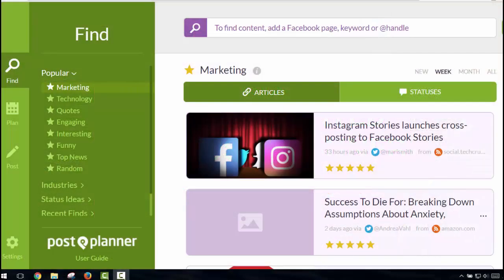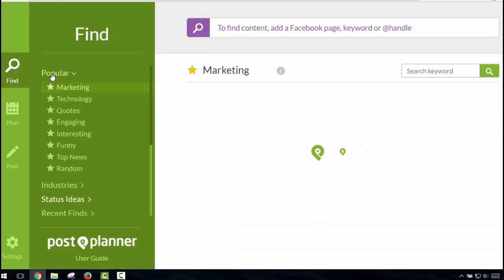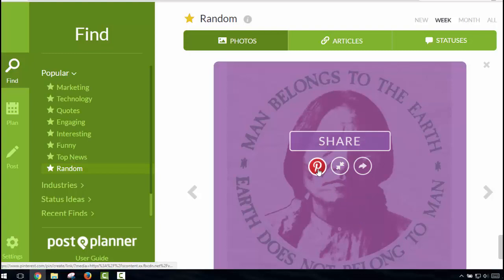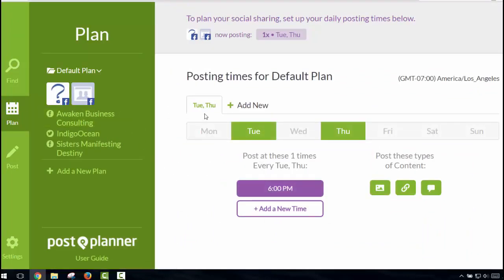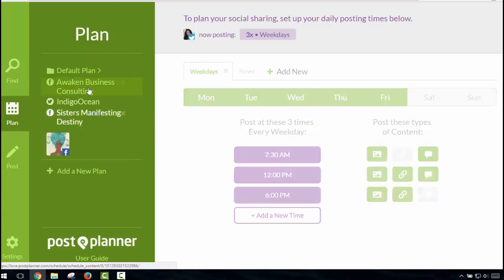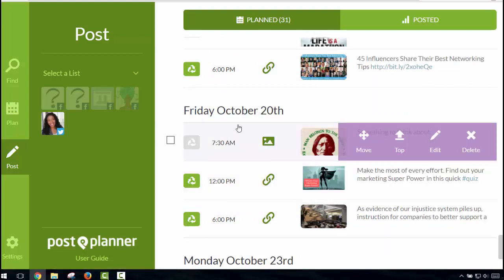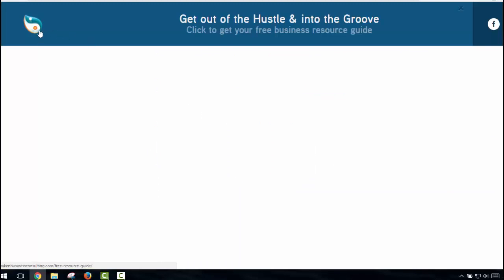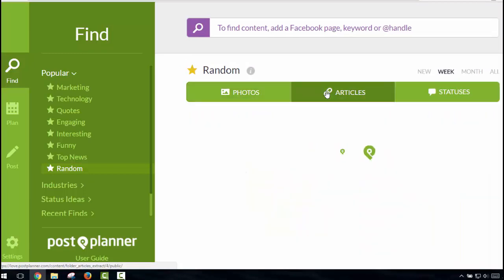Getting Started with Post Planner: a how-to video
This is definitely one of my most recommended resources. I love using Post Planner to find viral content and share it on social media.

It's a social media tool I can use for content creation (integrates with Canva even), social media planning (with multiple schedules), and to find viral content then post it to Facebook groups or page, Pinterest, Twitter and possibly more. (That's all I'm using it with.)

In this video you'll see my log into my Post Planner account and find viral content, which is content that has done well for others in the past and is likely to get lots of reactions and shares for you too.

You'll also see how I work with features like recycling content, embedding a sharebar (think Sniply), and more.

Find out more details about the tool and discover other recommended resources for small businesses